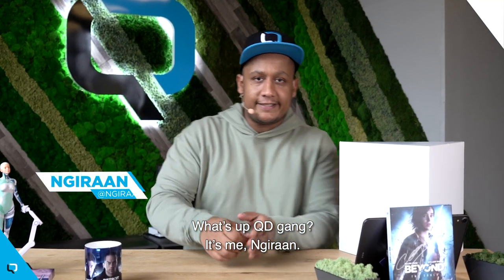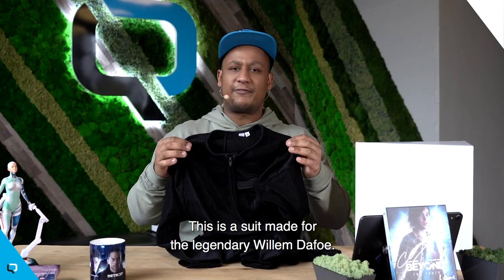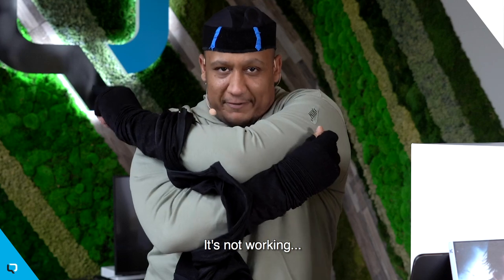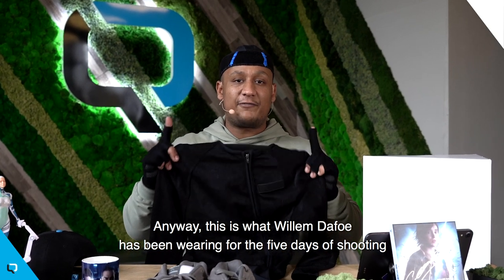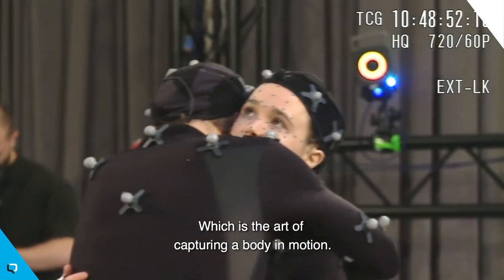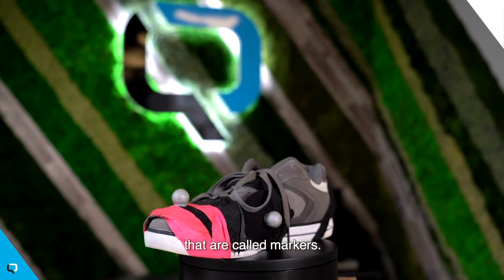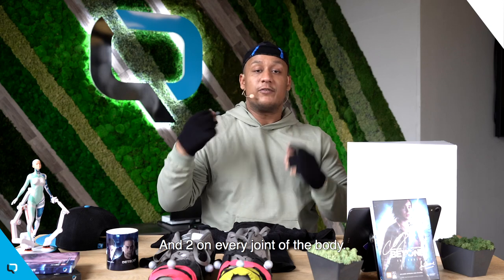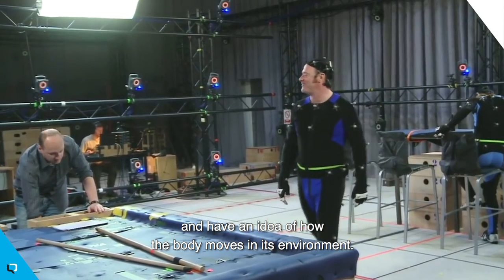Quantic Dream – Artifacts Episode 1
Artifacts tells the story behind the cool stuff at Quantic Dream. This week we dig into Beyond: Two Souls legendary's Motion Capture gear.